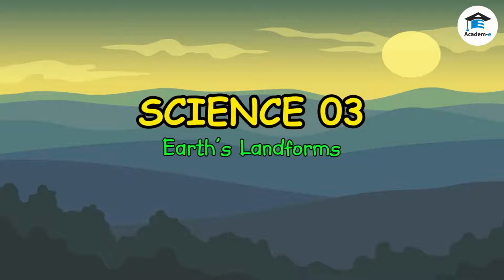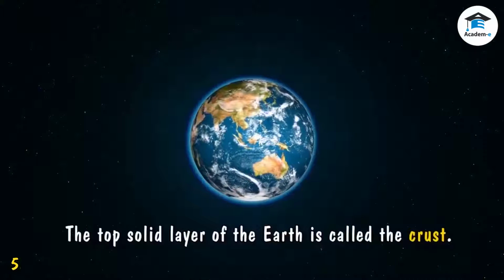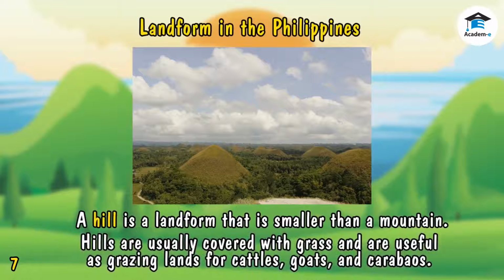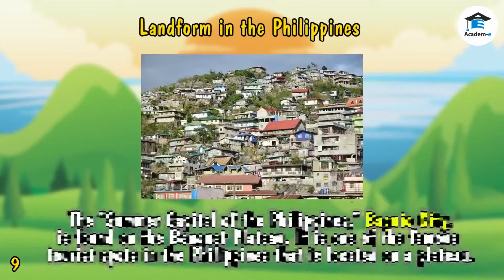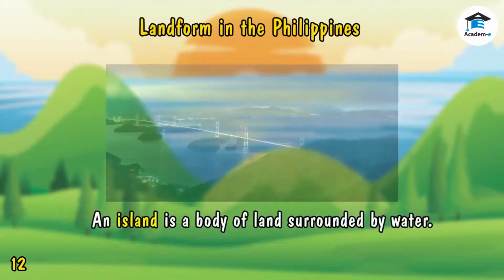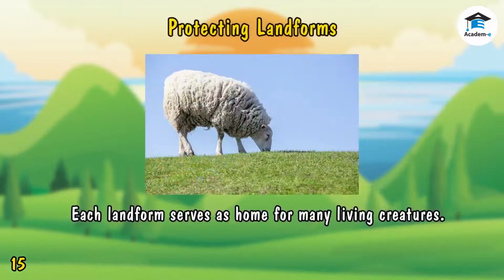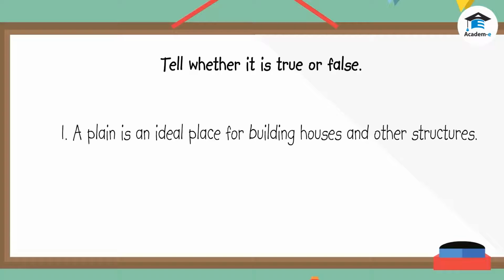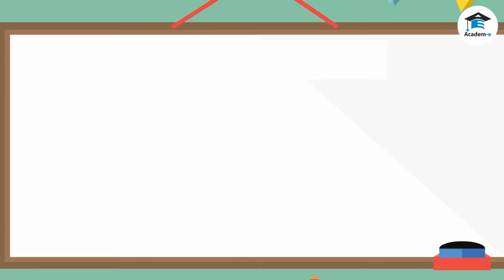SCIENCE03L23: Earth’s Landforms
OBJECTIVES
❖ Describe the different landforms
❖ Identify the things that are found in different landforms
❖ Tell the importance of landforms to living things

LESSON PREREQUISITES
None

LESSON PROPER
The land part of the Earth where humans live is called the lithosphere. The land is not just a flat surface. It is very irregular in shape and structure. There are highlands and lowlands. The highlands are sometimes thousands of feet higher than the sea level. But some parts are not very high. others are almost at the same level as the sea. The top solid layer of the Earth is called the crust. This forms the Earth’s surface. A landform is any natural formation of rock and soil formed on Earth. The high places are the mountains, volcanoes, hills, and plateaus. There are large and small masses of land. The largest land masses are the continents. There are seven continents in the world. The Philippines belongs to the continent of Asia.

There are different landforms in the Philippines.

The land that is wide and flat is called plain. Most rice
fields and places in Metro Manila are plains. The most
famous is the Central Plain of Luzon. It is also known as
the Rice Granary of the Philippines. Life is easier in this
place because crops are abundant. Transportation of
crops is also easy.

Some lands are high or elevated. These are called
hills. The hill is a landform that is smaller than a
mountain. Hills are usually covered with grass and
are useful as grazing lands for cattle, goats, and
carabaos. The most famous hill is the Chocolate
Hills in Bohol. These hills are so named because the
grasses that grow on them turn brown during the
dry season. This brown coloration makes the hills
look like mounds of chocolate.

Still, some lands are higher than hills. These can
elevate into thousands of feet high. These
landforms are the mountains. Mountains are the
highest landforms. Some mountains are covered
in forests in which wild plants and wild animals
live. Some consist of mostly boulders or rocks and
are called rocky mountains. Many mineral deposits
are also found in the mountains. In the
Philippines, the highest mountain is Mt. Apo in
Davao. It is located in South-Central Mindanao. It is a natural park and a protected zone. This mountain stands 2, 954 meters above sea level.

A plateau is a wide, flat land that is higher than
the land around it. It is usually surrounded by
steep surfaces of rock called cliffs. The “Summer
Capital of the Philippines,” Baguio City, is found on
the Benguet Plateau. It is one of the famous
tourist spots in the Philippines that is located on a plateau.

The land between two mountains or hills is called a valley. Many plants grow in the valley because the soil is fertile. People in the valley raise crops and animals easily. An example is the Cagayan Valley. It is one of the largest valleys in the Philippines, which is located in the northeast
part of Luzon, between the Sierra Madre and the Cordillera
mountain ranges.

A volcano is a mountain or hill with an opening
on the top. Ashes, hot gases, molten rocks, and
lava come out through the opening called the
crater. The molten rock is called magma. Many
people die, and properties get destroyed when
a volcano erupts. The Mayon Volcano in Albay is
a famous and active volcano.

It is considered
the world’s most perfectly formed, cone- shaped volcano. An island is a body of land surrounded by water. The Philippines is an archipelago because it is composed of more than 7000 islands. An archipelago is
a chain of islands grouped together in a sea or an
ocean. The Hundred Islands National Park in Alaminos, Pangasinan is a tourist attraction in the country. People enjoy touring in these islands.

An isthmus is a strip or neck of land that connects two larger
bodies of land. An example of an isthmus in the Philippines is the
Tayabas Isthmus in Guisian, Marinduque. The place is also known
as Bagtasan.

A peninsula is a portion of land nearly surrounded by
water on its three sides. A strip of land connects it to
the mainland. In the Philippines, Bicol and Zamboanga
are examples of a peninsula.

Importance of Landforms

Each landform serves as home for many living creatures. Most animals live on land. They feed on plants that grow on land. You build your houses on land. You get many things from the land. You get important renewable resources from the land such as food, clothing, medicine, tools, and building materials like sand, stones, and cement.

Protecting Landforms
It is clear that landforms contribute a lot toward sustaining life on Earth. Thus, much effort should go toward protecting and preserving them through the following simple ways:
1. Join tree-planting activities. The roots of trees absorb water and help
prevent erosion (the blowing or washing away of soil and rock ).
2. Do not throw your trash just anywhere. Trash or garbage pollutes any landform.
3. Take care of the plants and animals that live on landforms.